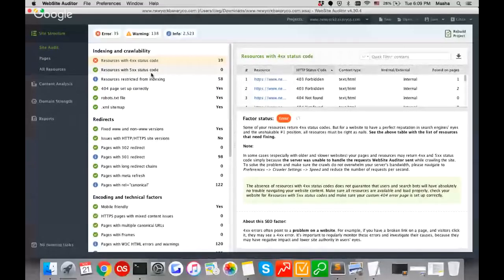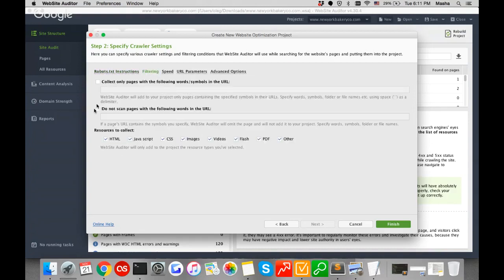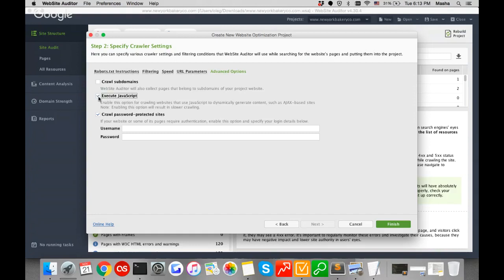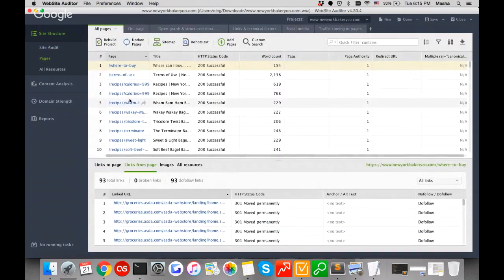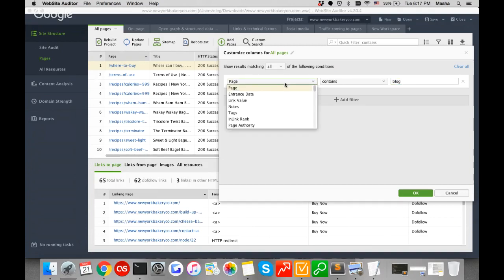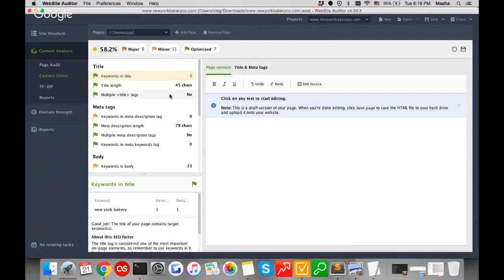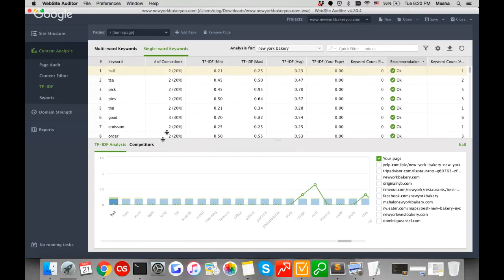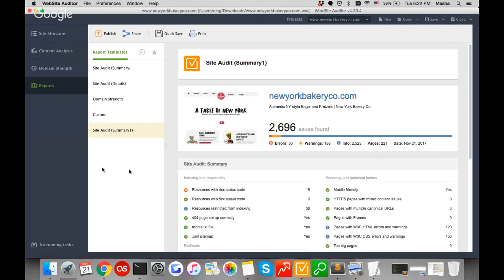WebSite Auditor: Webinar for AppSumo customers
In-depth overview of WebSite Auditor